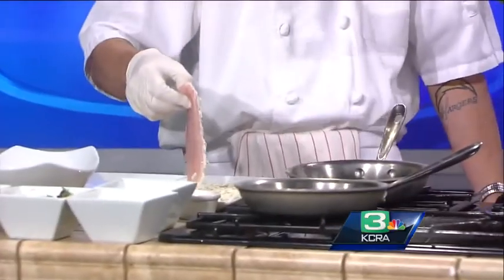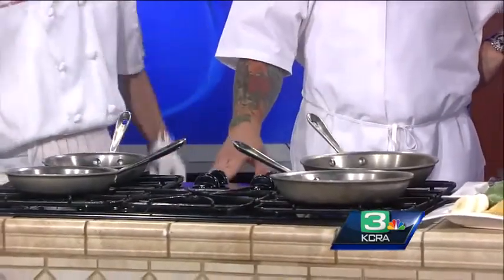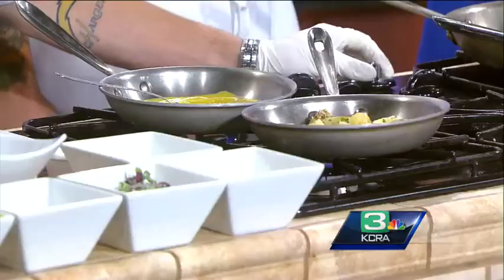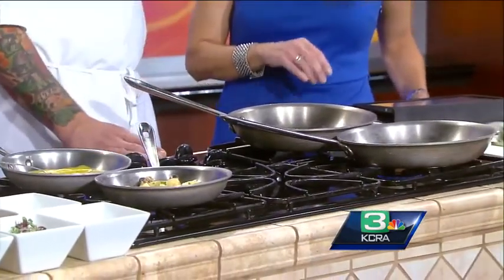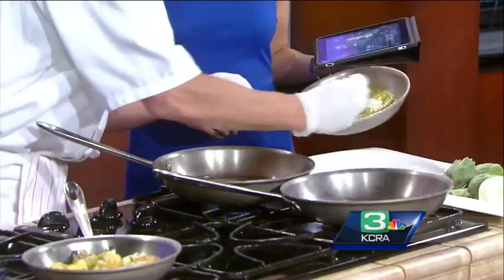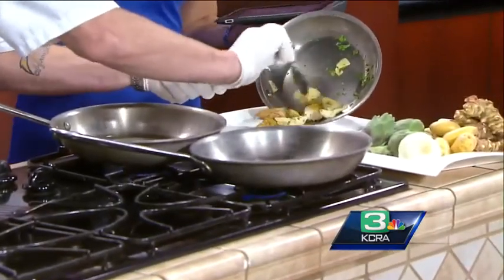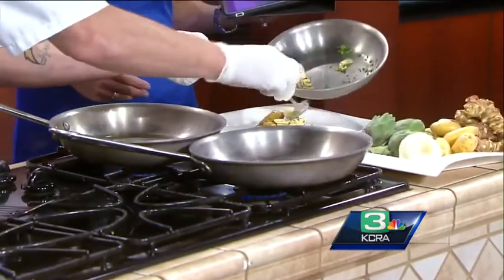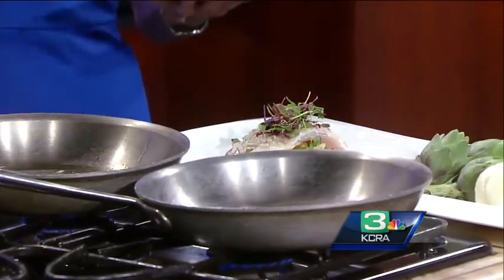Formaggio Restaurant rolls out fall menu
Patrick Prager and Brandon Rainwater from Formaggio Restaurant at the Marriott in Rancho Cordova create a tasty fish dish with a touch of Indian spice.